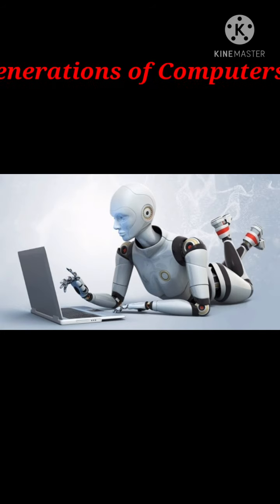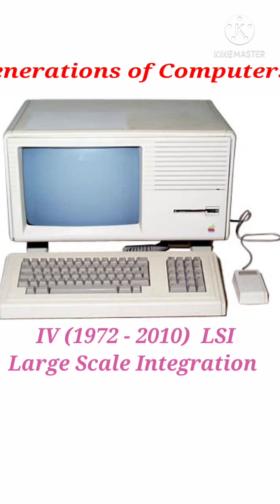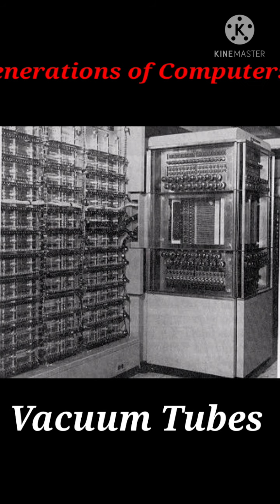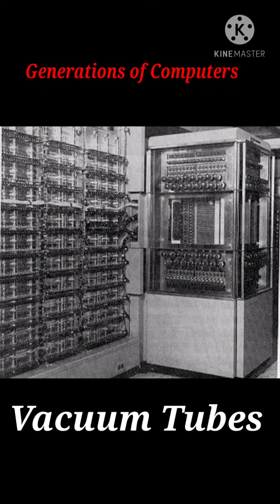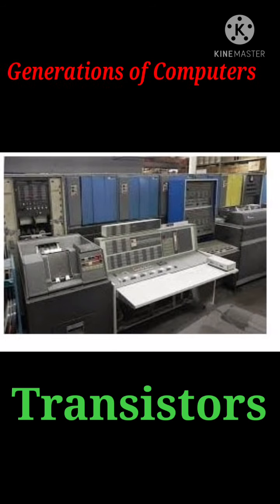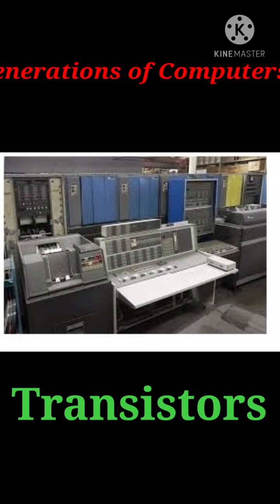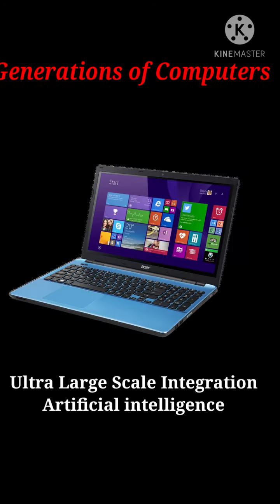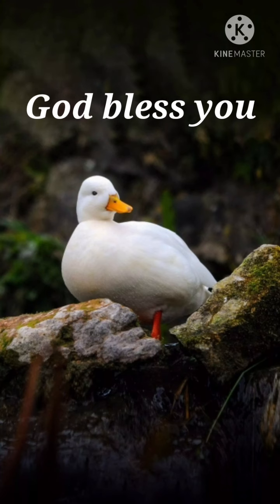Generations of Computers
Five generations of Computers